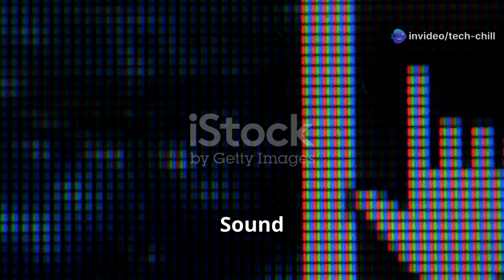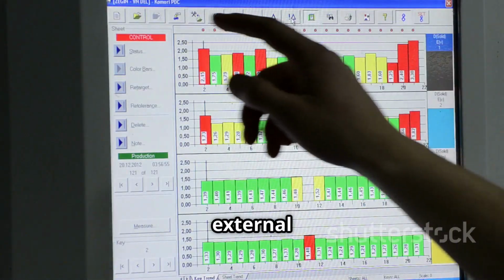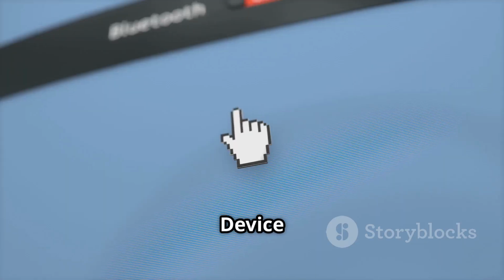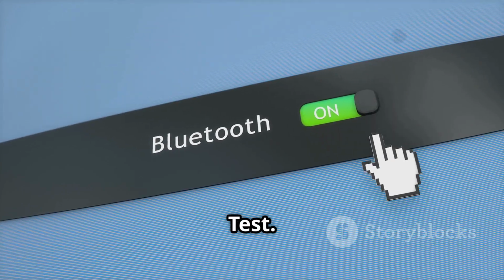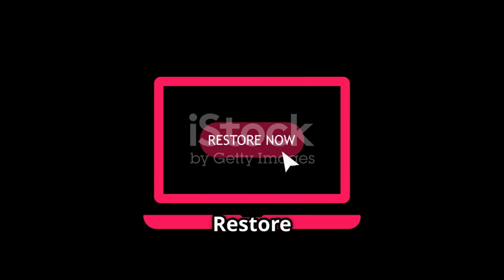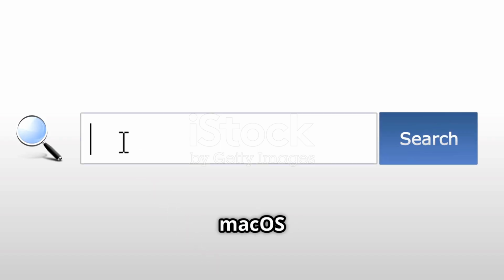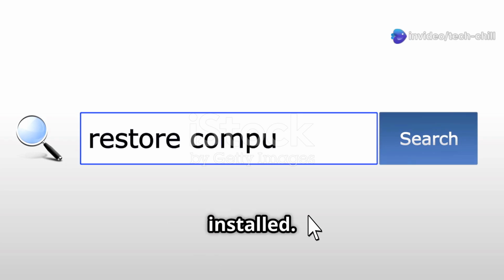How to fix external speaker not working on PC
Step-by-Step Guide for Windows

Step 1: Check Physical Connections

Ensure the speaker is plugged into the correct port (usually green).

If USB-powered or Bluetooth, confirm it's properly connected or paired.

Try a different cable or port if possible.

Make sure the speakers are powered on and volume is turned up.

Step 2: Set the Correct Output Device

Right-click the speaker icon in the taskbar (bottom-right).

Click "Open Sound settings."

Under "Output," choose your external speaker from the list.

Click "Device Properties" and test the device by clicking "Test."

Step 3: Update or Reinstall Audio Drivers

Press Win + X → Select Device Manager.

Expand “Sound, video and game controllers.”

Right-click your audio device → Choose "Update driver."

Select "Search automatically for drivers."

If that doesn’t work, choose "Uninstall device," then Restart your computer (Windows will attempt to reinstall it automatically).

Step 4: Run Windows Troubleshooter

Go to Settings → System → Sound.

Scroll to “Advanced” and click “Troubleshoot common sound problems.”

Step 5: Check Sound Settings

Right-click the speaker icon → "Sounds" → Go to "Playback" tab.

Ensure your external speaker is set as "Default Device."

Select it → Click “Set Default,” then “OK.”

Step-by-Step Guide for macOS

Step 1: Check Physical or Bluetooth Connections

For wired: Plug into the headphone jack or USB-C properly.

For Bluetooth: Go to System Settings → Bluetooth and check if the speaker is connected.

Turn volume up on both the speaker and the Mac.

Step 2: Set Output Device

Go to Apple Menu → System Settings → Sound.

Under "Output," select your external speaker.

Adjust balance and volume sliders.

Step 3: Restart Core Audio

Open Terminal (Applications → Utilities).

Run the command:

bash
Copy
Edit
sudo killall coreaudiod
Enter your password and press Enter. (macOS will restart the audio service.)

Step 4: Reset NVRAM

Shut down the Mac.

Turn it on and immediately hold Option + Command + P + R for ~20 seconds.

Release and let the Mac restart.

Additional Troubleshooting (Both Platforms)

Test with Another Audio Device

Try using different speakers or headphones to confirm whether the issue is with the speaker or the computer.

Try Another Computer

If the speaker doesn’t work on another computer either, the speaker may be faulty.

Use System Restore or OS Updates

On Windows, use System Restore to revert to a previous state.

On macOS or Windows, ensure the latest OS updates are installed.

If you're still having trouble after this, let me know the exact model of your computer, operating system, and type of speaker (Bluetooth, USB, 3.5mm jack, etc.), and I can provide more specific help.